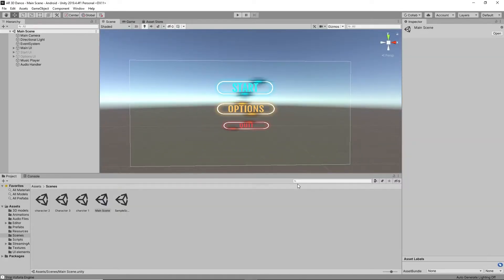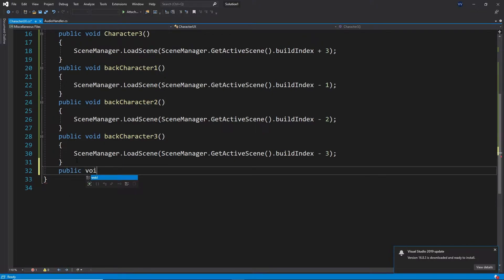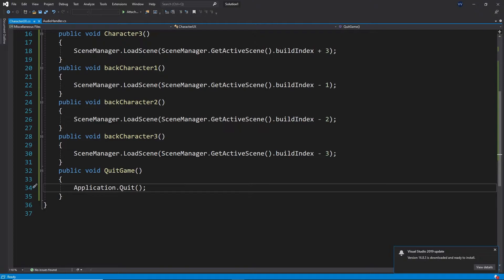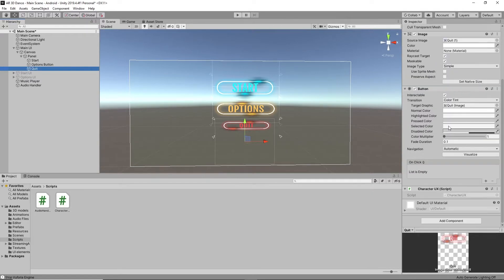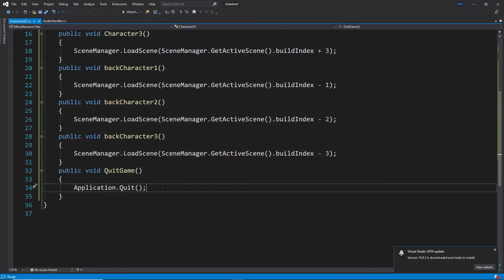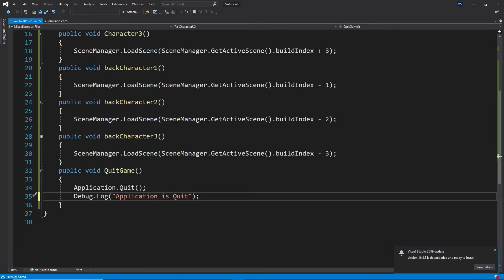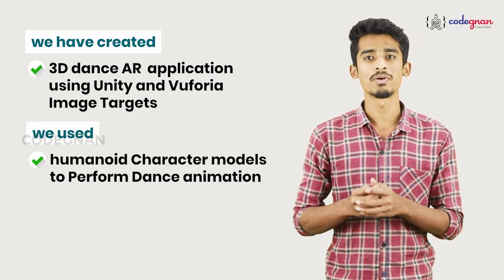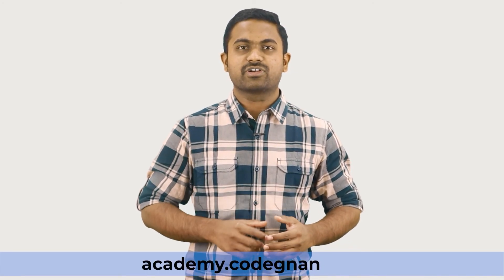Working on Quit Button and Project Takeaways |Building a 3D Dance Model using AR |Codegnan |Part-14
We have created an options menu, gave animations, and included an audio source. Finally, in this video, we will create a quit button by using this quit button we can exit from the app that we have created.

For more information do check @